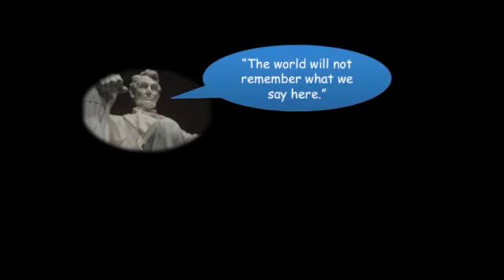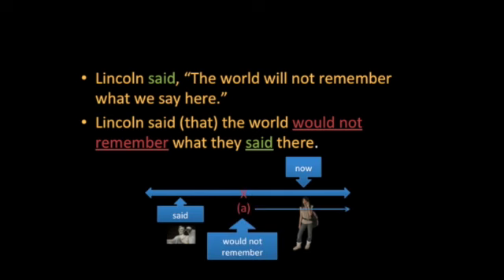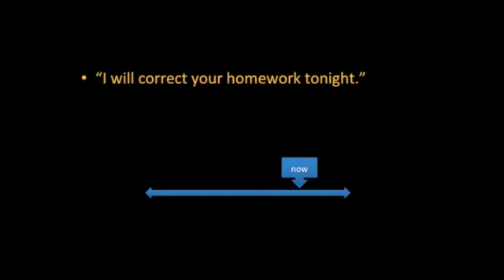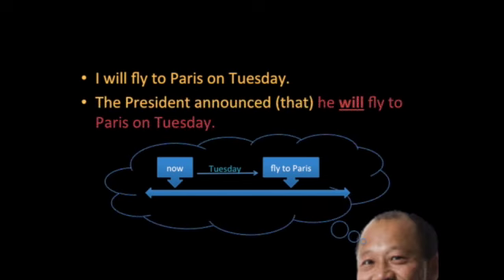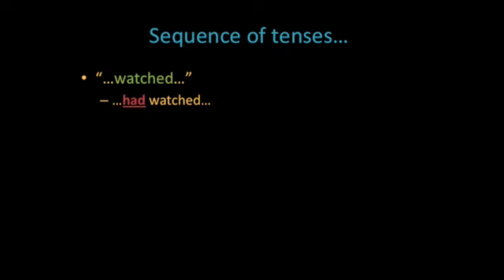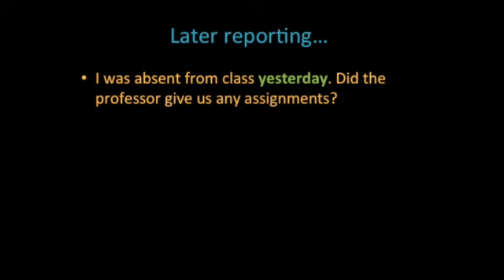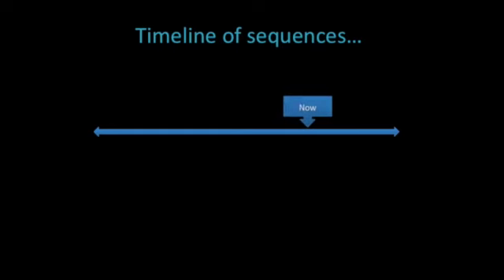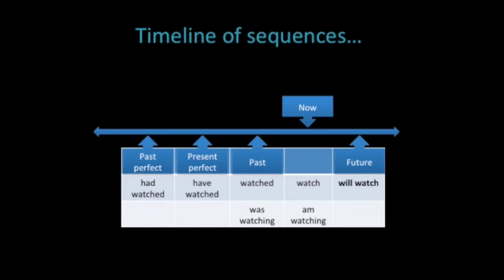Sequence of Tenses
This video is about Sequence of Tenses